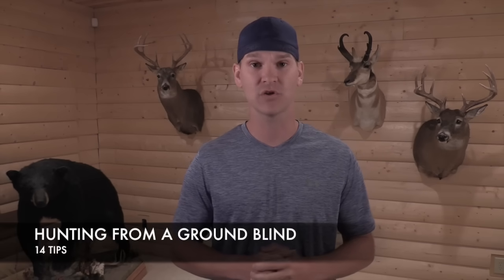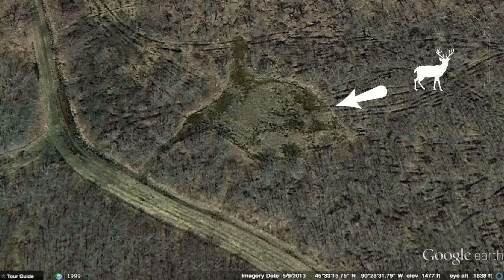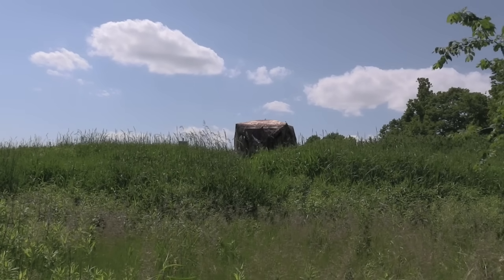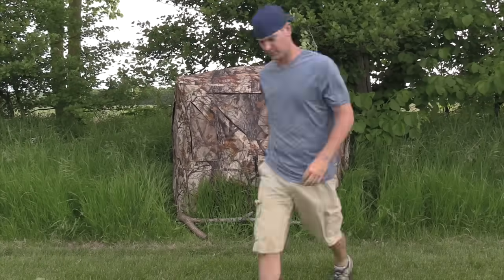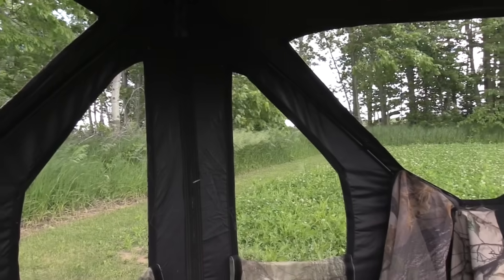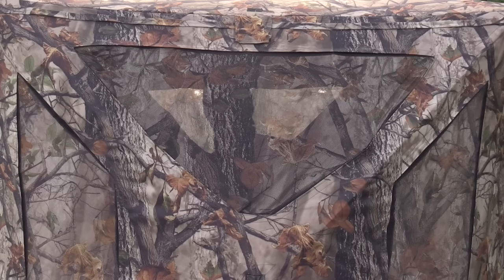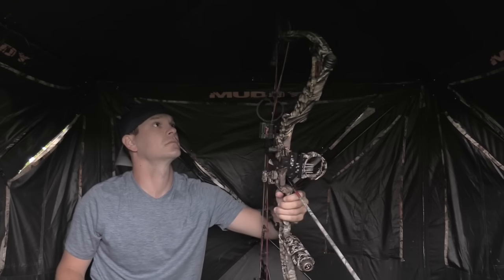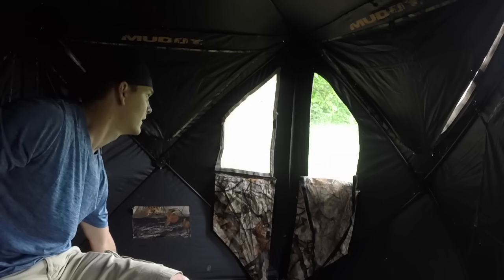Hunting in a Ground Blind - 14 Tips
14 tips for hunting from ground blinds.

Muddy Ravage Ground Blind

Nite Ize Gear Tie Reusable Rubber Twist Tie